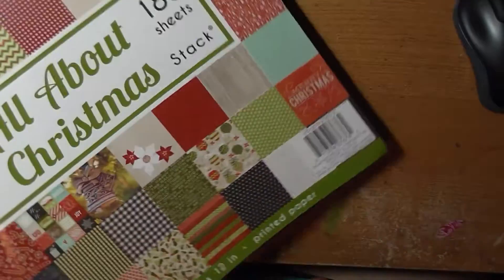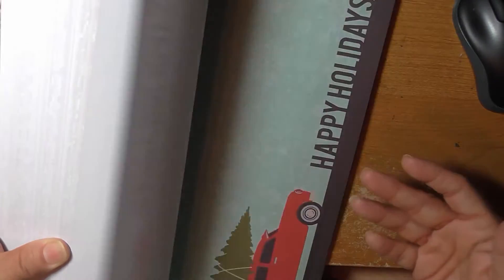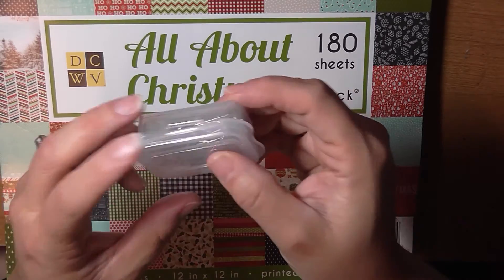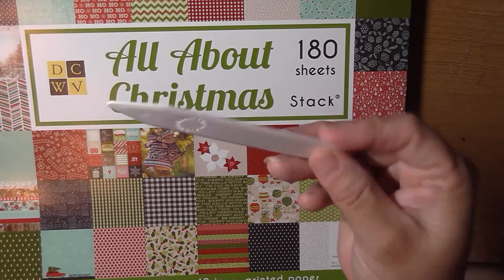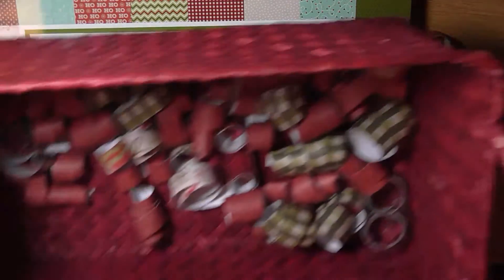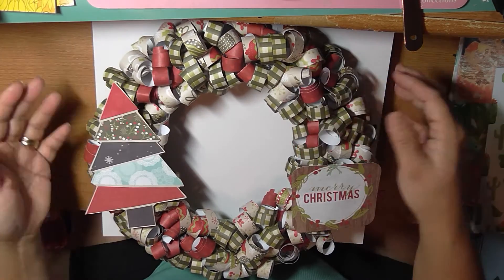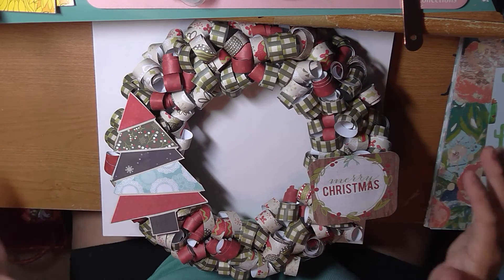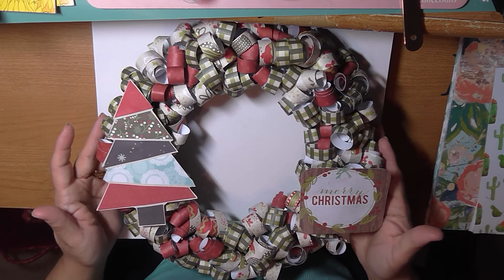$20 HOLIDAY WREATH CHALLENGE hosted by SETH BALL & K is for Karen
Hope you have fun watching all the wreath creations under $20! *wink wink :-)
Below you will find the links to everyone in the collab! :-) IF their vid is not loaded yet, don't forget to go back and check. :-)